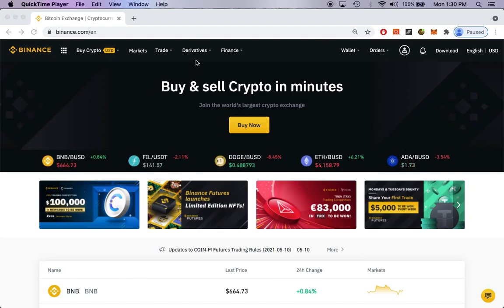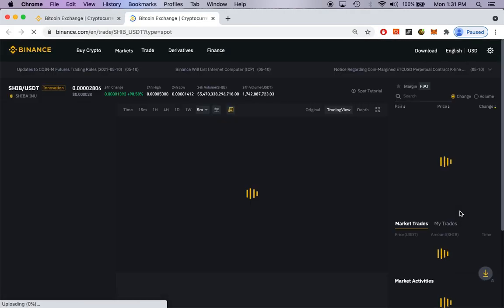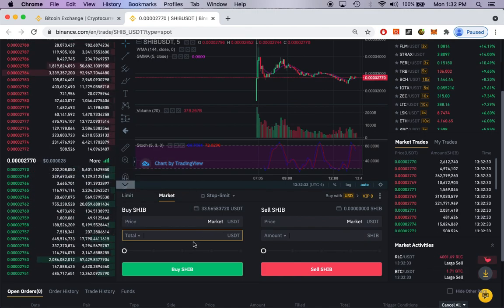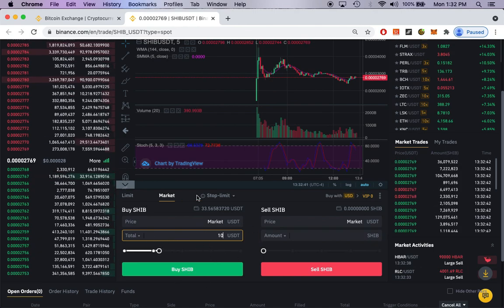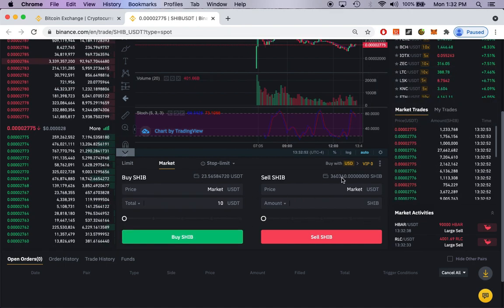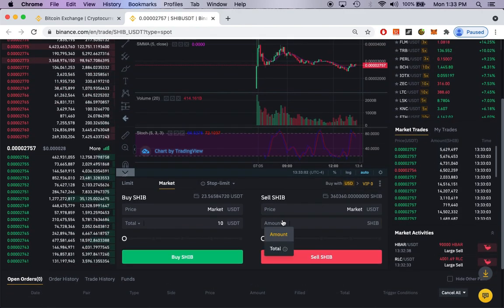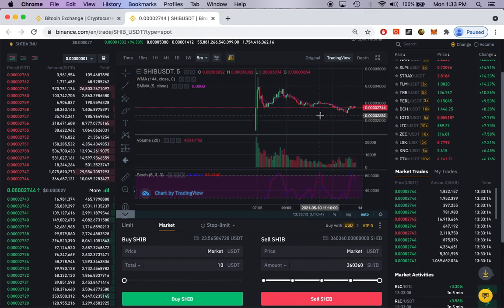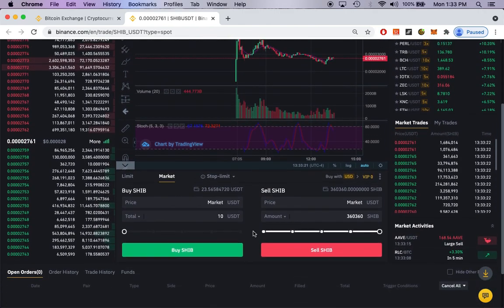How to Buy Shiba Inu Coin on Binance 2021 (The EASIEST Method)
Shiba Inu (SHIB) is a meme dog coin created to surpass dogecoin.
In this quick and easy to follow tutorial we will be showing you how to buy Shiba Inu Coin (SHIB) on the binance exchange in 2021. US residents cannot use binance. Sign up for Kucoin to buy SHIB.

Referral ID E5O-KQ

Two free stocks to trade 🤑 when you sign up to Wealthsimple

Sign up to Binance with the link below for a 5% trading fee rebate! (Non US and Ontario Residents)
Referral ID VKNBJ4J9

Shiba It has a very ultra low price so it makes it easy for  beginner investors to buy in and get hundreds of thousands if not millions of tokens of Shib for a very low price.

Some people believe that it has to potential to do what dogecoin did earlier this year from going to a joke meme coin to the #4 highest valued cryptocurrency in the marketplace.

Free $10 in bitcoin along with a 1% bitcoin cash back prepaid credit card

Referral ID E5O-KQ